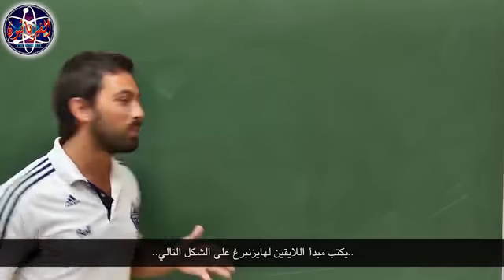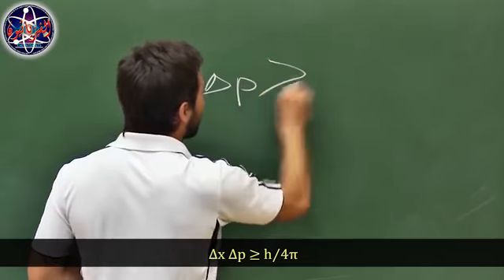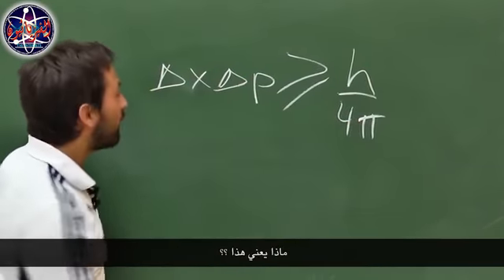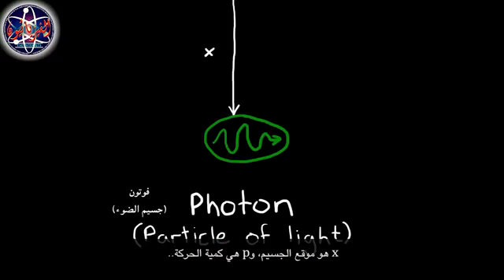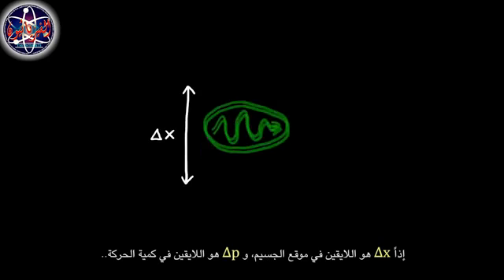النظرية العلمية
يوضيح الشريط مكونات النظرية العلمية المتباينة، وصعوبة الحسم فيها. ذلك أن ما يشكل النظرية العلمية، محددات رياضية خالصة، واخرى تجريبية، الأمر الذي يجعل المسألة معقدة، وبالتالي ينخرط التلميذ في المساءلة والبحث.
من اقتراح : الأستاذ المتدرب محمد بنحيدة من شعبة الفلسفة